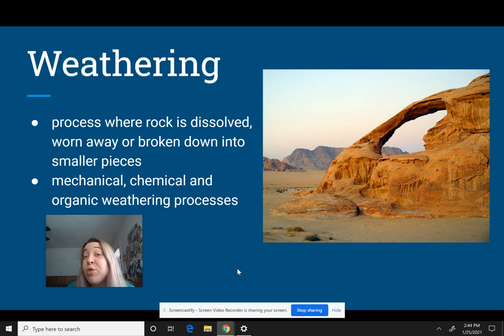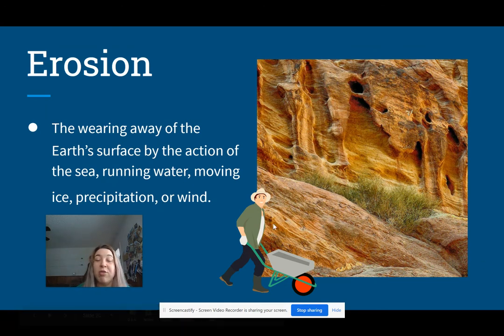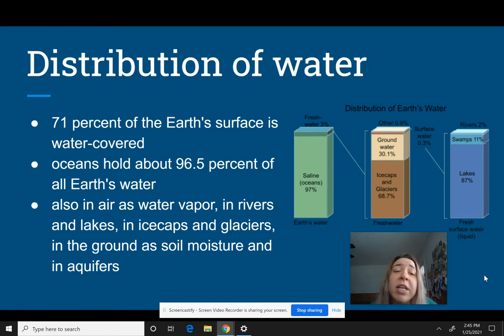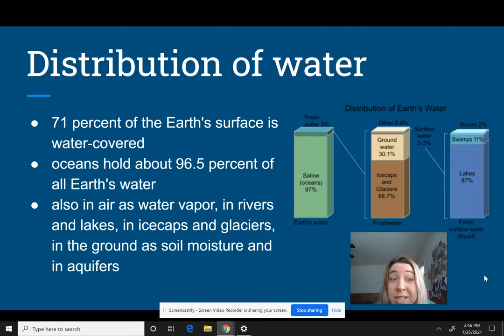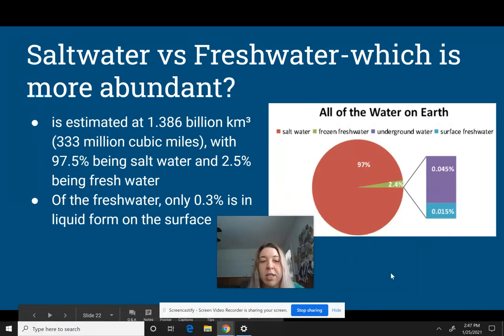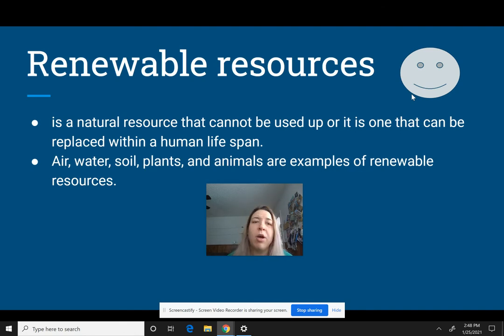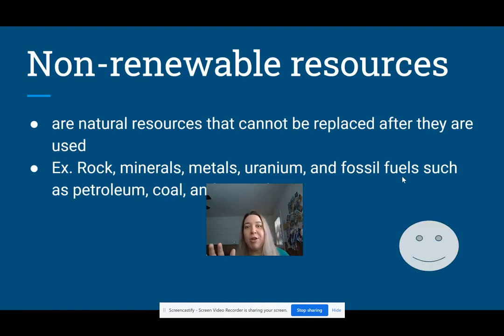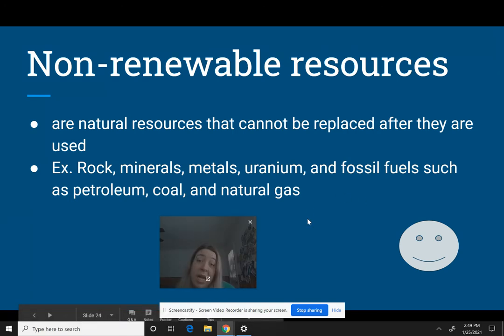Earth Systems 3